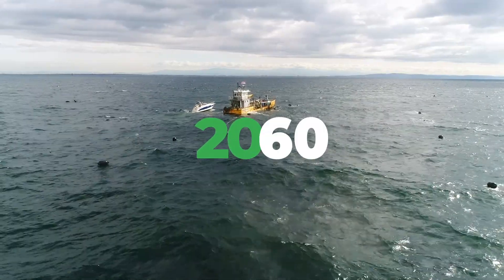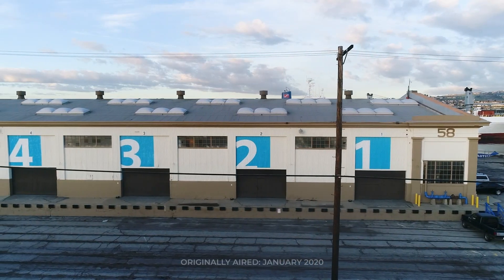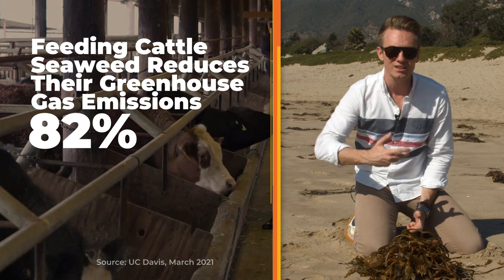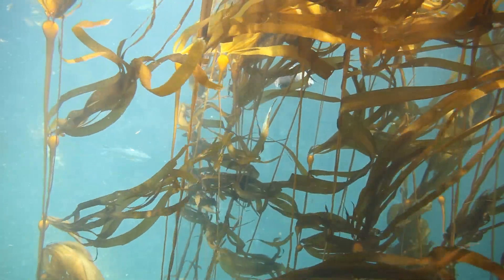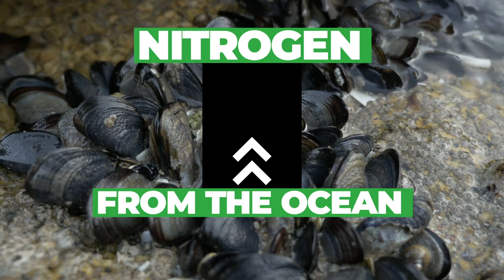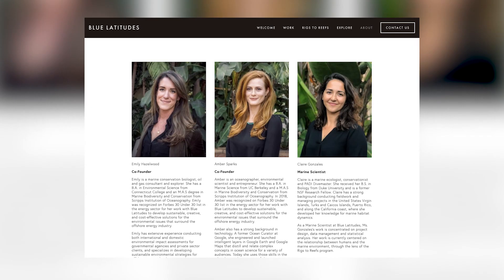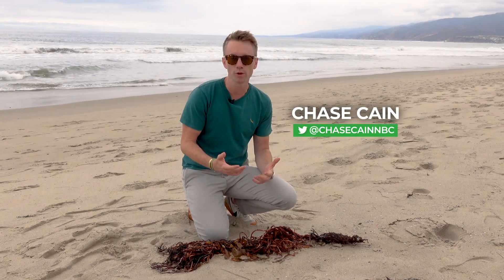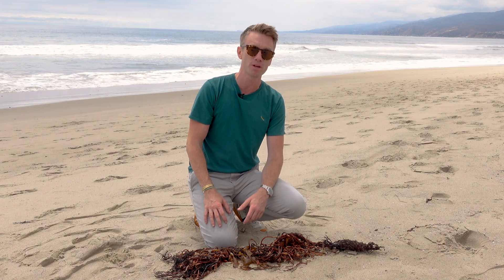Could Kelp Be the Key to Stopping Our Climate Crisis? | NBCLX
If the world is able to stop, or even reverse, global warming, we may just have kelp to thank. And that’s because kelp is really good at “carbon sequestration,” or pulling carbon out of the air. In 2020, NBCLX storyteller Chase Cain visited an ocean farming operation off the coast of California that has since gone bankrupt. But while that business failed financially, the potential of the venture to help address climate change is undeniable.